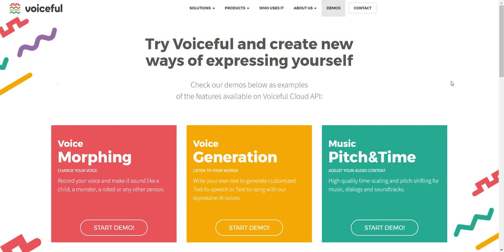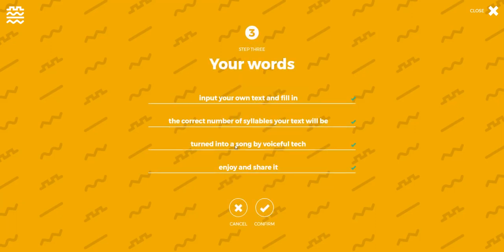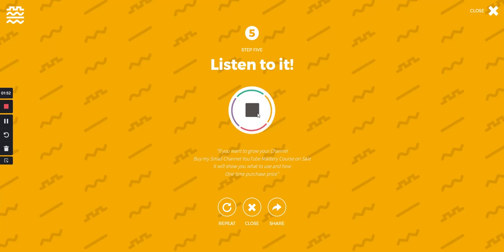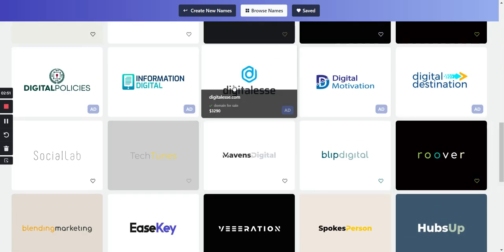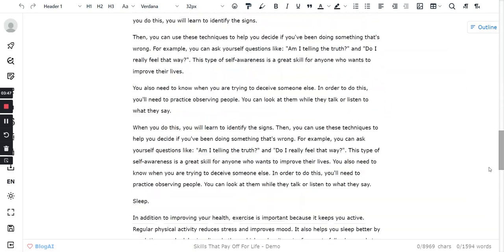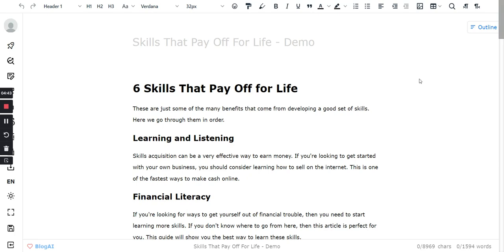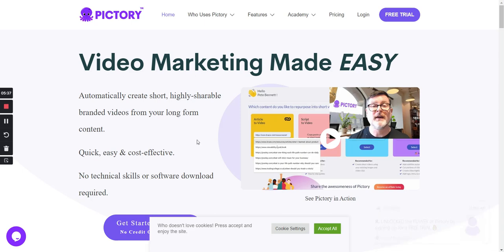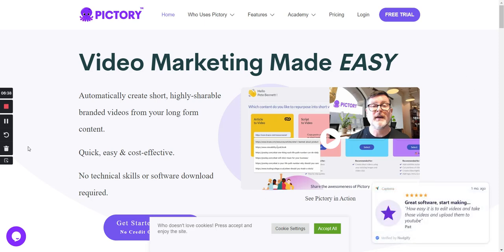5 Ai Tools for Affiliate Marketing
Are you looking for the best AI tools to help you with affiliate marketing? In this video, I'll be telling you about 5 awesome AI tools that will make your life a whole lot easier.